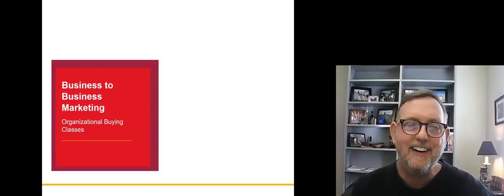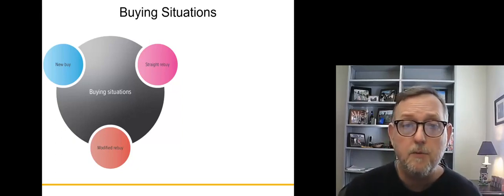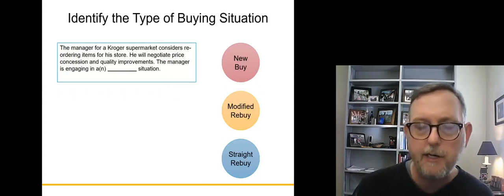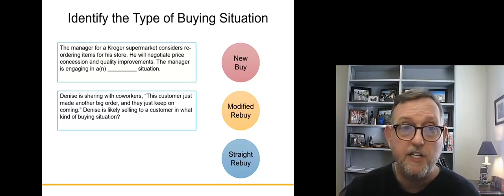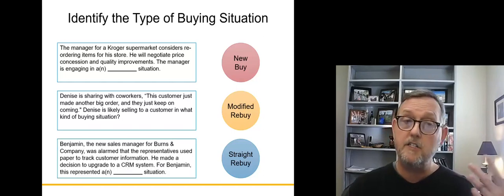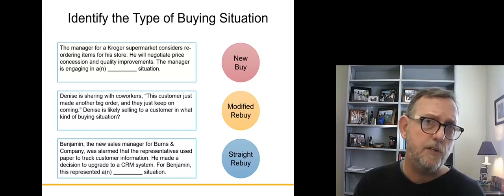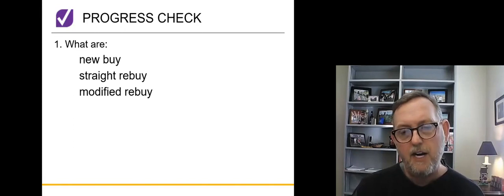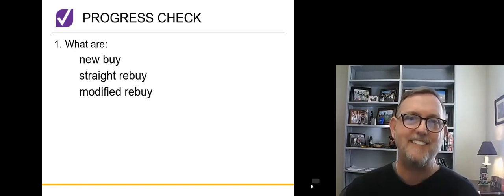6.4 B2B Buying Situations